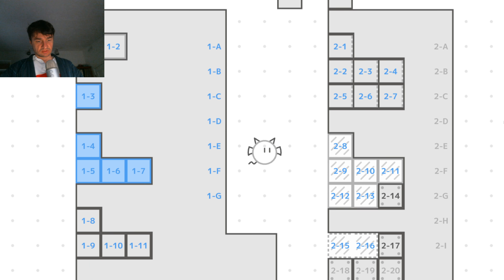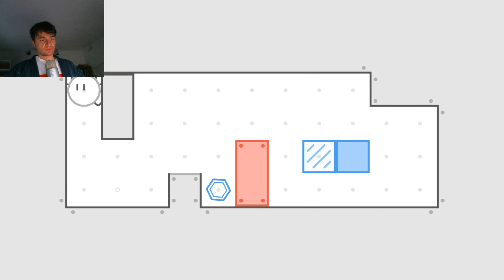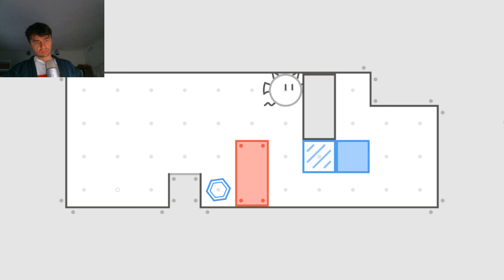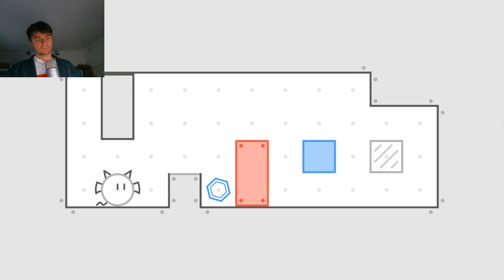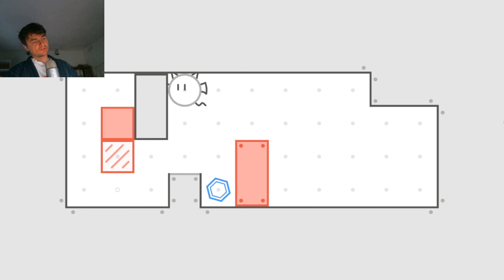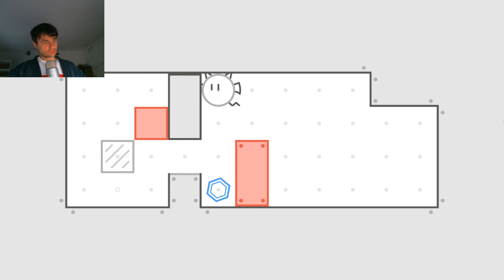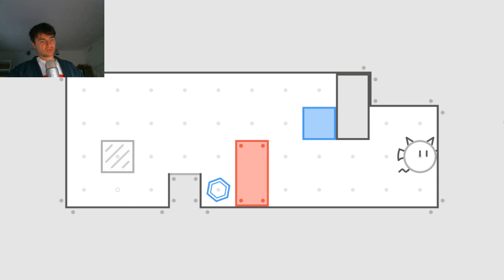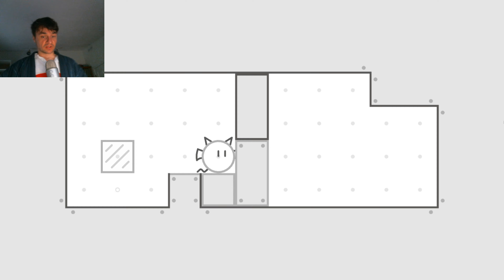Maxwell's Puzzling demon 2-10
World 2 Level 10